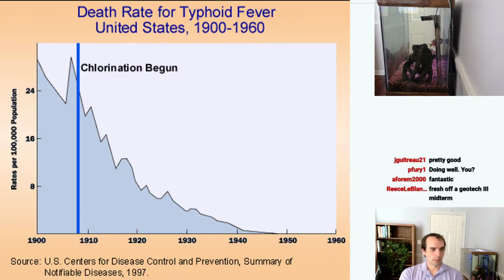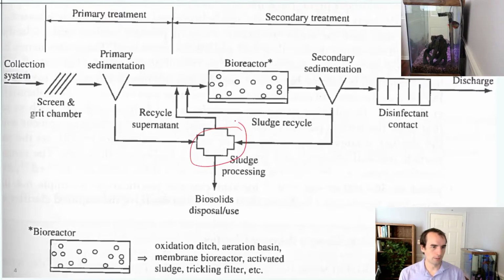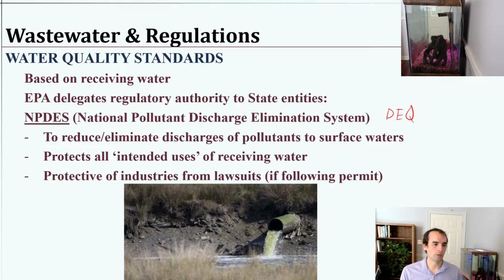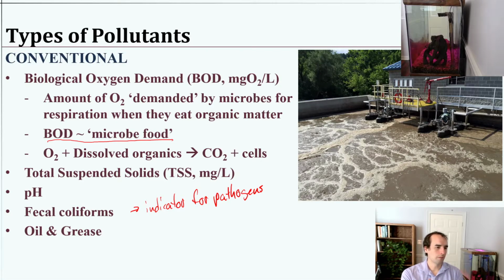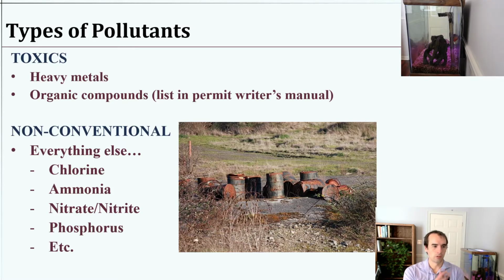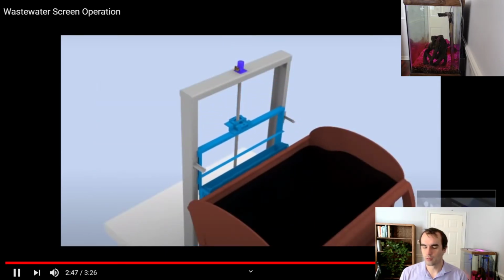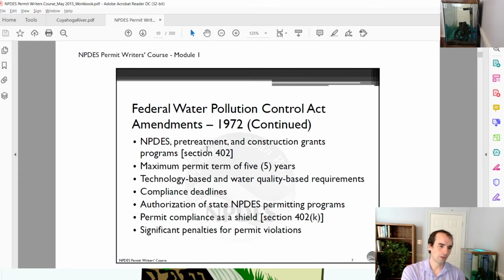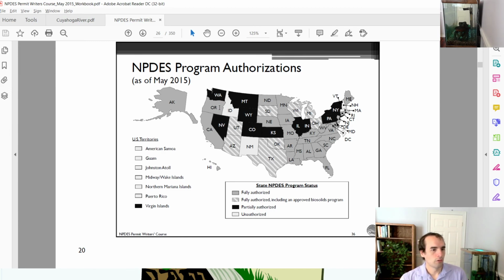EVEG 3110 Intro to Wastewater